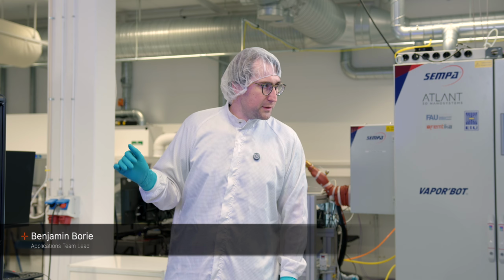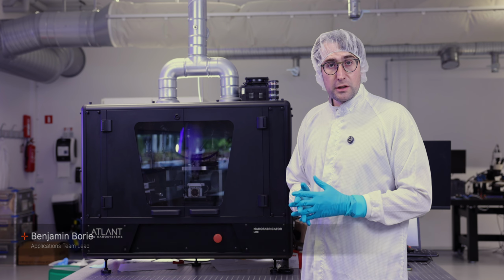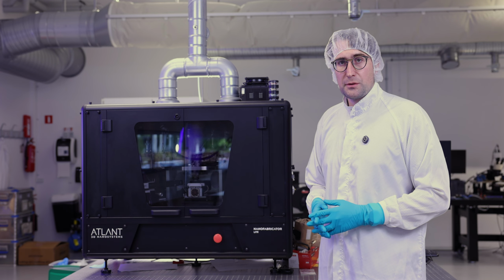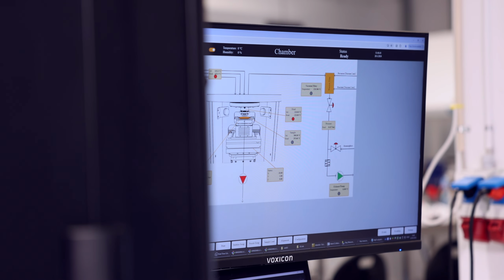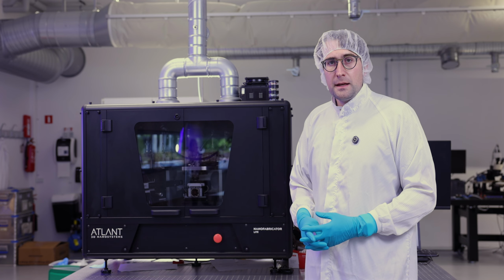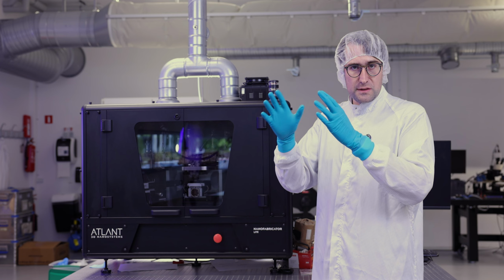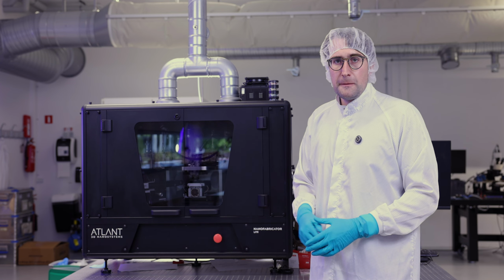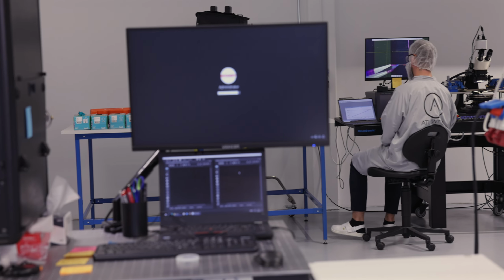Software explanation for material development in Nanofabricator™ LITE with DALP® Tecnology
ATLANT 3D is a pioneering atomic-scale advanced manufacturing company that utilizes digital and atomically precise processing technologies to enable rapid innovation across the whole microelectronics value chain.

From advanced materials R&D, prototyping of micro and nanodevices, and scalable manufacturing to final applications in domains such as Optics, Photonics, MEMS/Sensors, Microfluidics, RF, and Printed Electronics.

ATLANT 3D offers unique capabilities across the value chain, flexibility in innovation and integration in scalable manufacturing, zero waste, and compatibility with semiconductor industry standards. We enable the first-ever complete cycle atomic scale advanced manufacturing in a network-centric innovation ecosystem on Earth and beyond.

We believe that the future is shaped by ambitious and creative people, and we have created this technology to support their growth.

Our vision is to pioneer the next frontier in manufacturing technology, achieving atomic-level precision in the creation and assembly of advanced materials and components. We aim to establish a groundbreaking infrastructure dedicated to the development and production of micro and nanoelectronics, as well as optics and photonics, both on Earth and in extraterrestrial environments.

At ATLANT 3D, we are passionate about pushing the boundaries of micro and nanofabrication, advanced manufacturing, and creating new frontiers for the better future. Our main strength on this journey is our relentless, bright, open-minded, and international team.

For more information about ATLANT 3D and its visionary approach to nanotechnology,